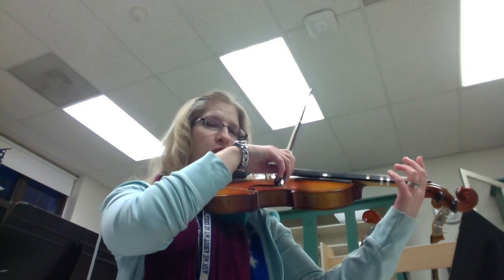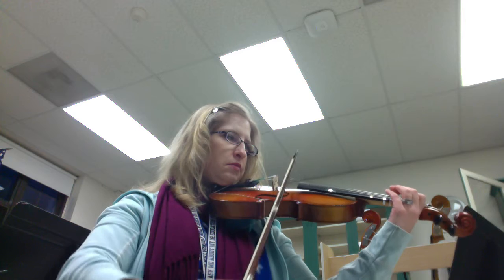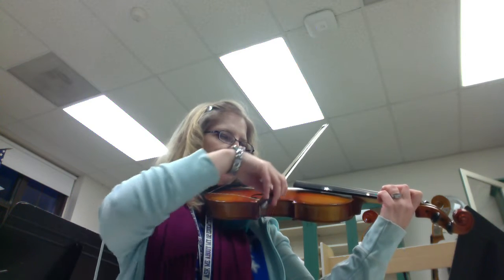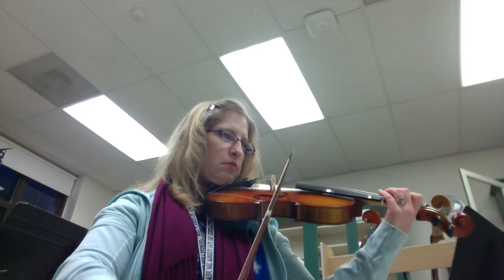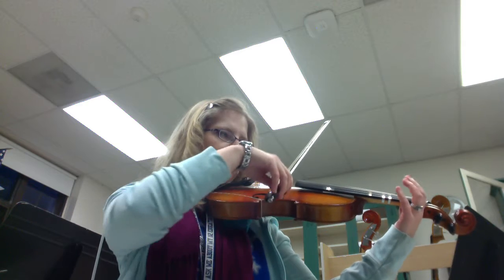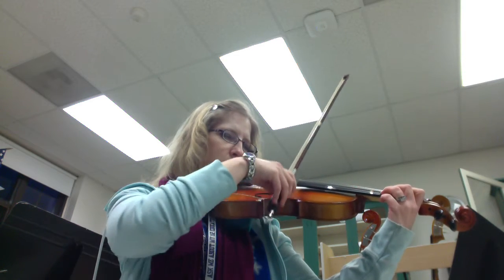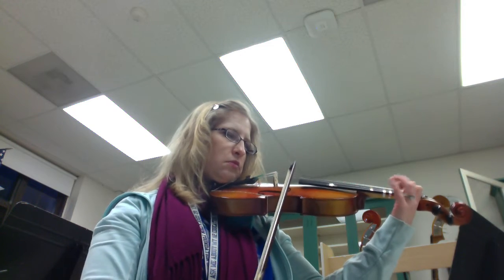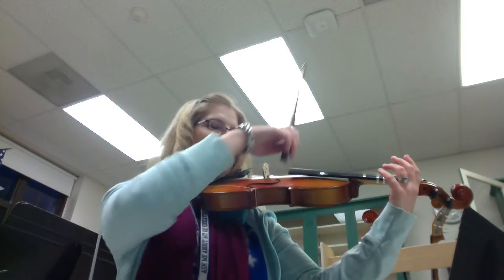Viola Staccato, Hooks, Staccato Slurs & Slurs